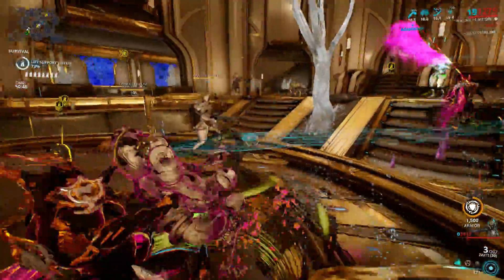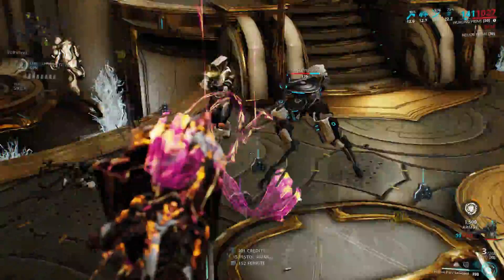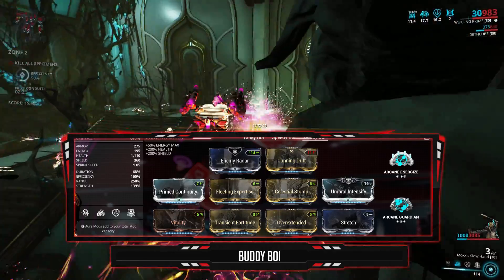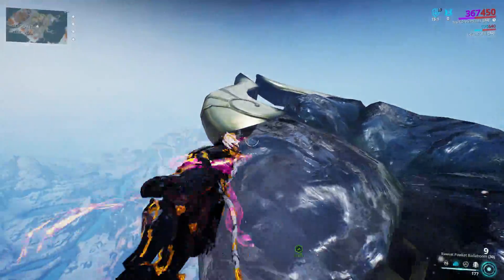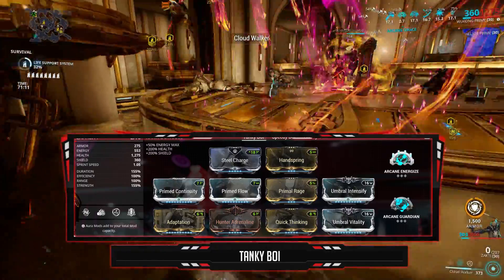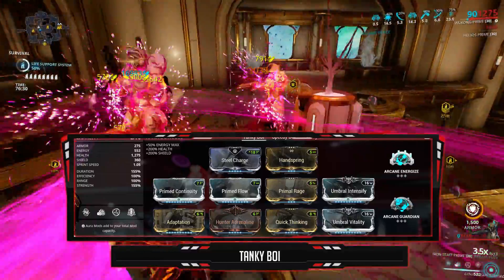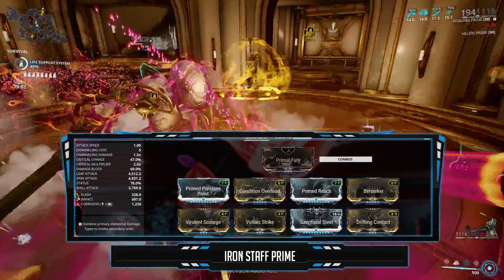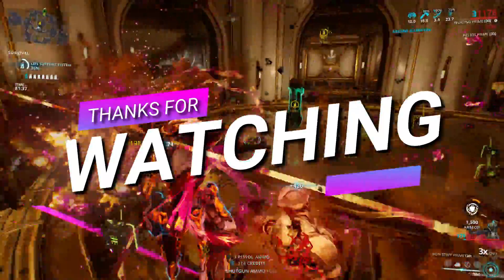[WARFRAME] WUKONG Prime - 3 Insane Builds - Rise Of The Monkey King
What's good folks?!
WUKONG IS A PRIME!
Bringing you fun & crazy builds that you should try out for yourself!

워프레임

Recording Software: NVIDIA Share [Shadowplay]
Editing: Filmora9
Thumbnail: Photoshop CC 2018